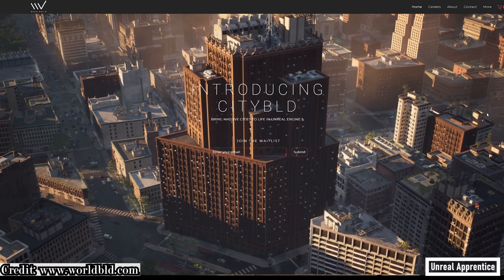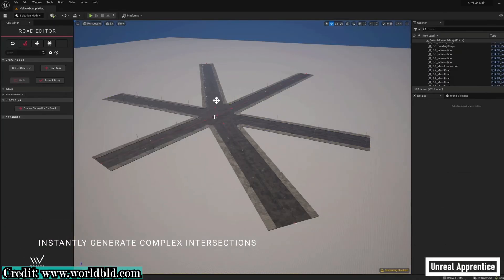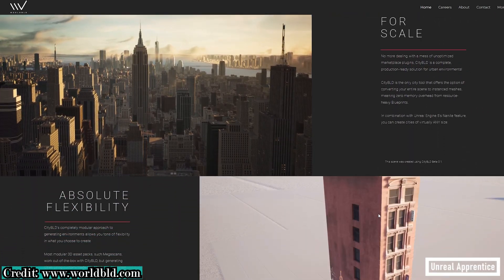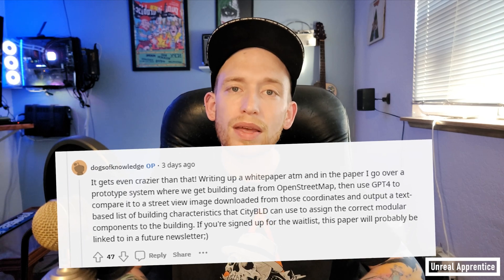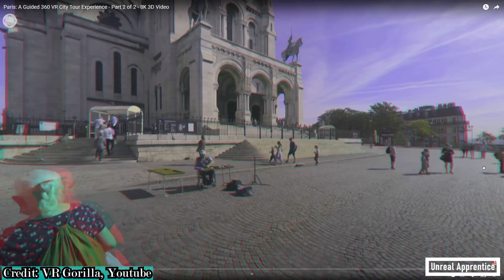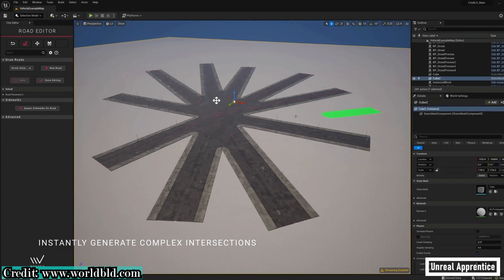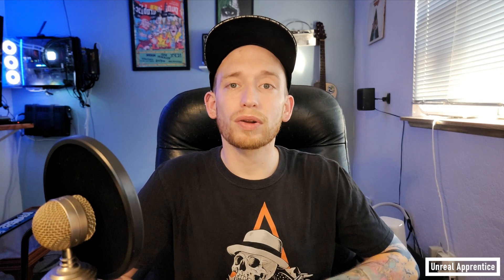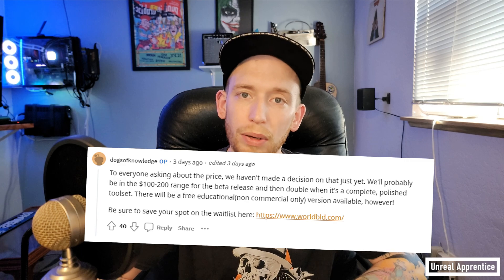This Week In Unreal | CityBLD - Community Showcase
Soon, you'll be able to create entire 1:1 cities using WorldBLD's groundbreaking tech. Check out the sneak peak!

Welcome back to Unreal Apprentice. In this episode of This Week In Unreal, I showcase the incredible work that the team at WorldBLD studios is doing to enable even beginner developers to create lifelike cities that are optimized and ready to be used in-game. With CityBLD, you'll be able to create entire cities by leveraging procedural animation in a small fraction of the time it took before. AI is changing the world, whether you like it or not.

TIMESTAMPS
00:00 Introduction
00:41  CityBLD
01:20 How It Works
01:42 GPT4 Integration
02:27 Future Uses - GAME CHANGER
03:16 Key Takeaways
03:57 CityBLD Links
04:11 Pricing

Original Intro and Song by me, AJ.